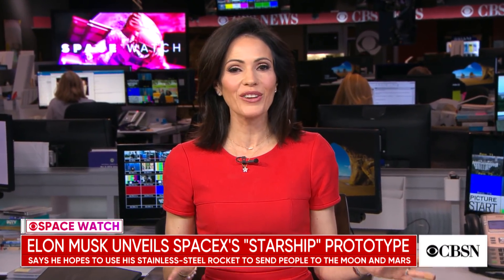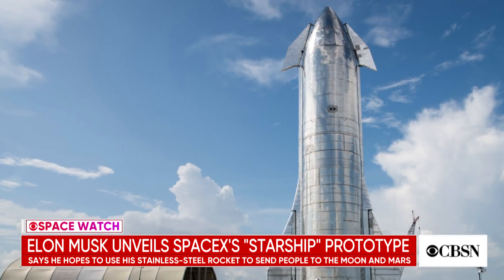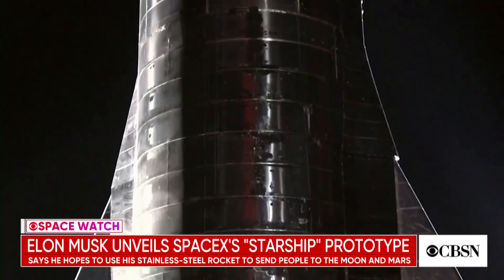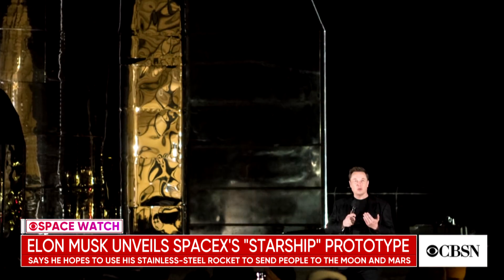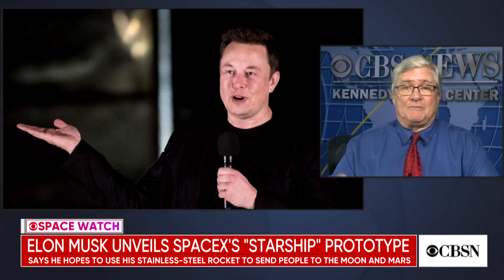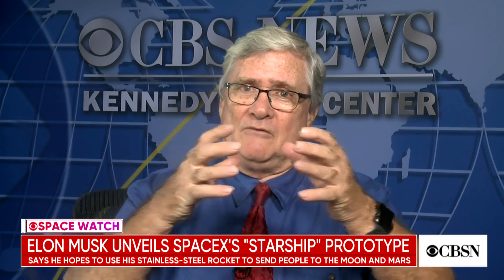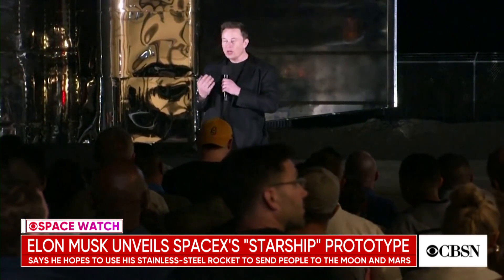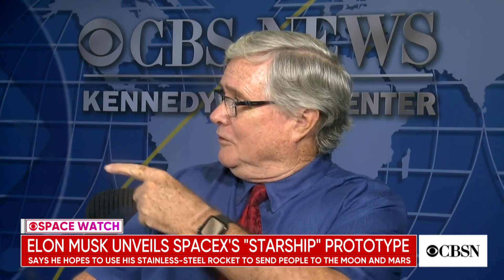Elon Musk unveils new stainless-steel "Starship" prototype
Tesla CEO Elon Musk unveiled SpaceX's "Starship" prototype over the weekend. Its purpose? To launch humans to the moon — and even to Mars. Musk said his newest stainless-steel spaceship could go to orbit as early as next year. CBS News space consultant Bill Harwood joins CBSN with more.